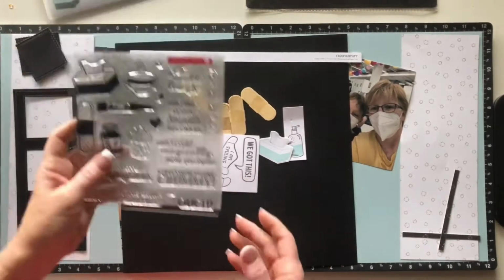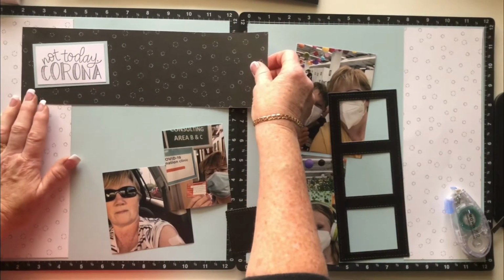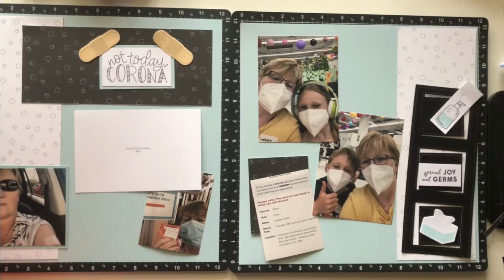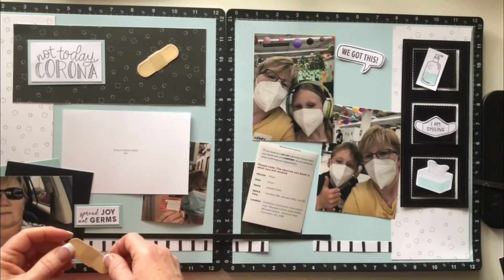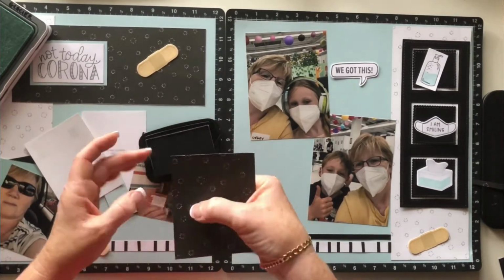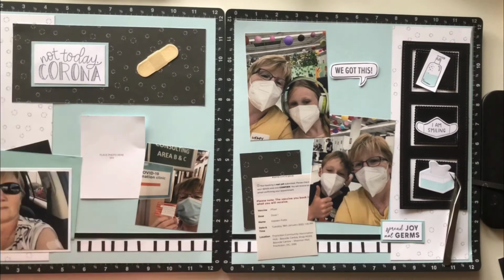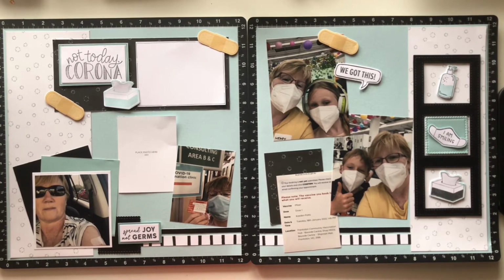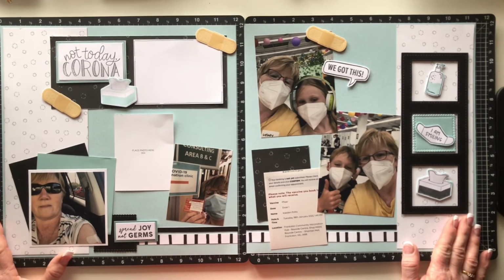Scrapbook Layout (Double Page) - Process Video, “Not Today Covid”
Watch as I take a number of products I have been wanting to craft with and create a double page layout, making decisions as I go and sharing my thought process.

I use the Jan-Feb 2022 MixIn paper pack, Under The Weather and Perfectly Imperfect Stamp Sets, as well as the Square Windows Slimline Thin Cuts.  There are tips and tricks along the way you may benefit from and the main piece measurements too.